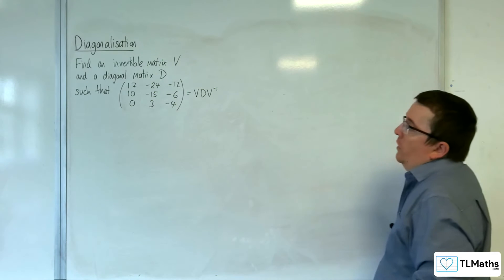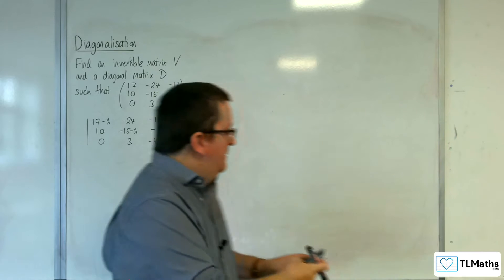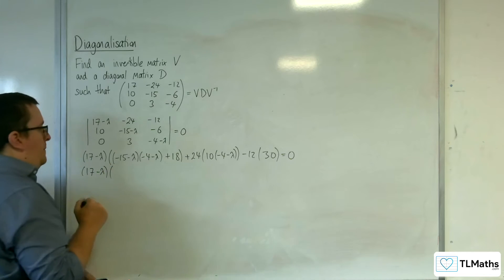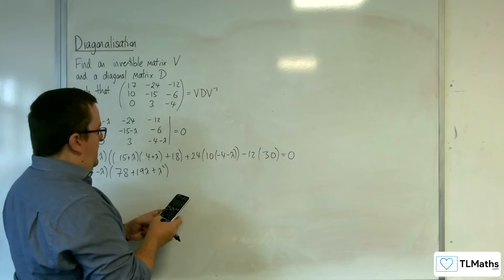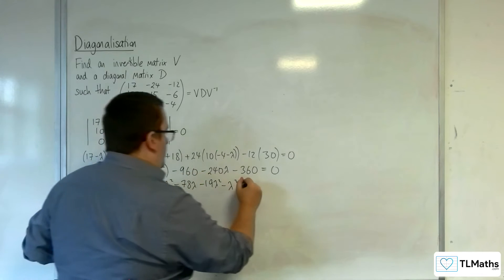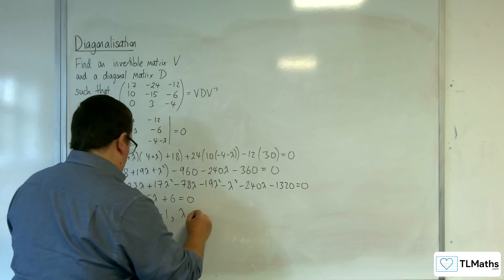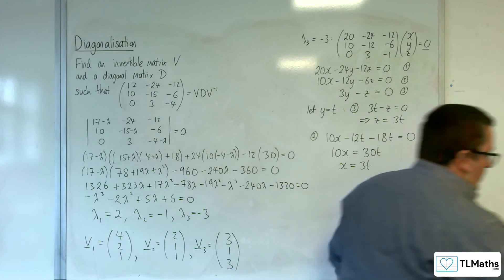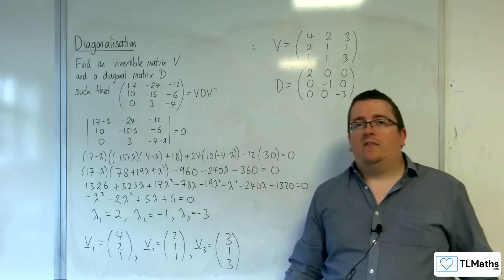AQA A-Level Further Maths C11-03 Diagonalisation: Example 1